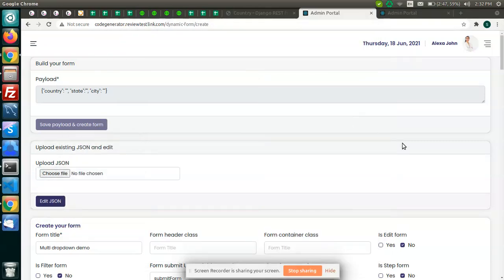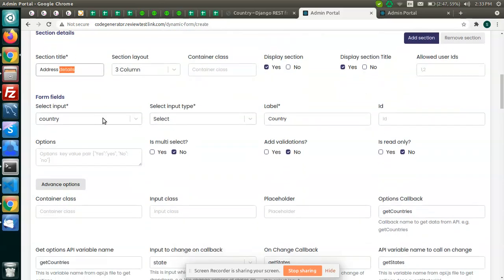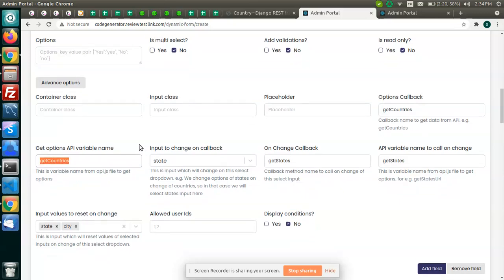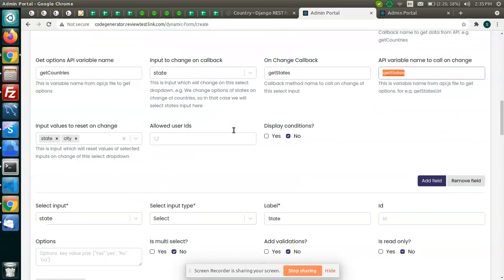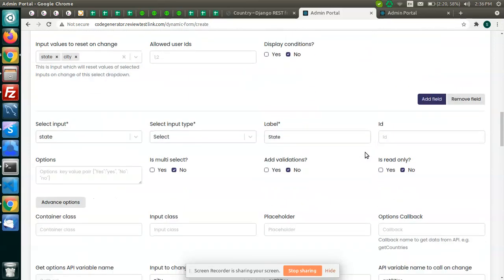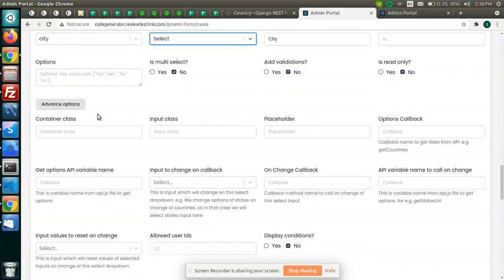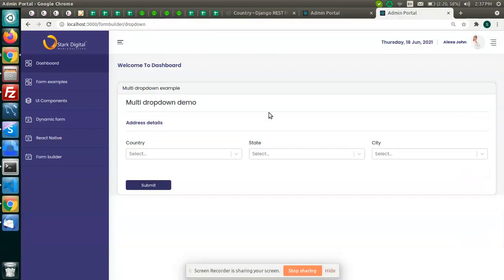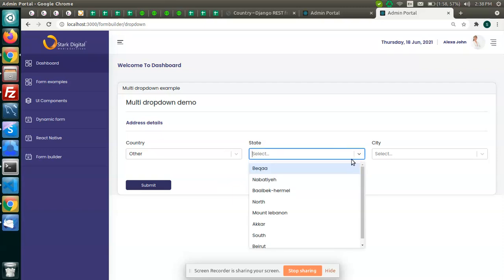Form Builder Tutorial - Video 1 - Dependent Dropdowns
How to show the Multiple dropdowns